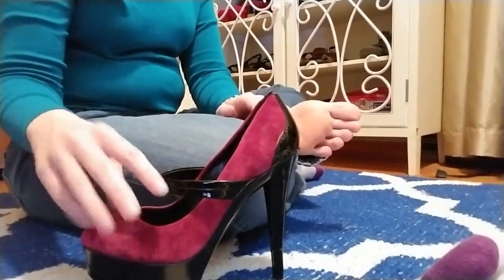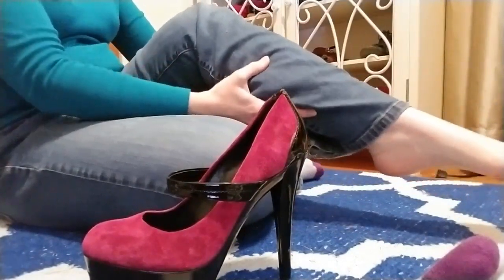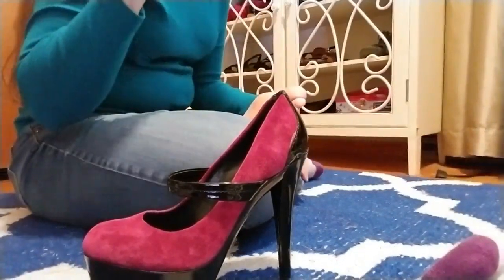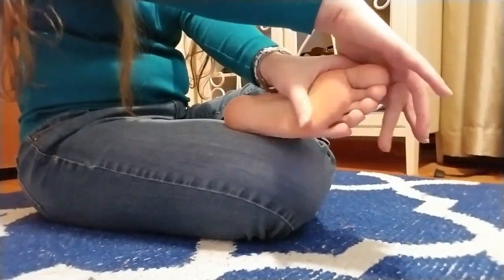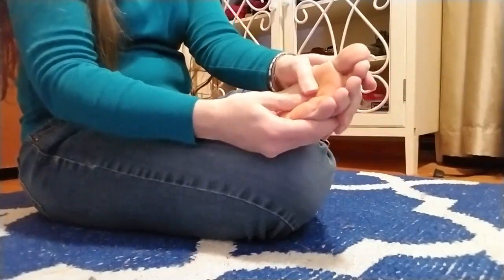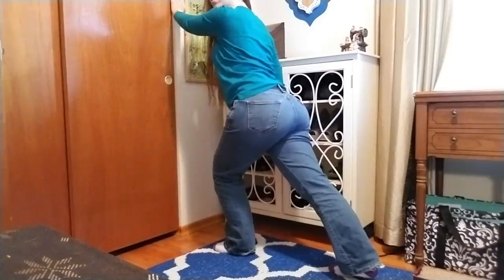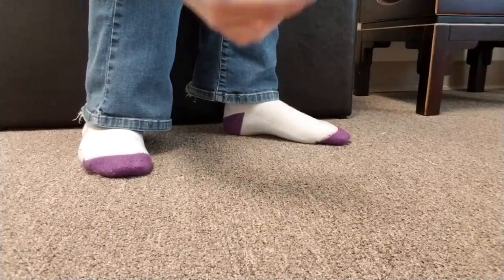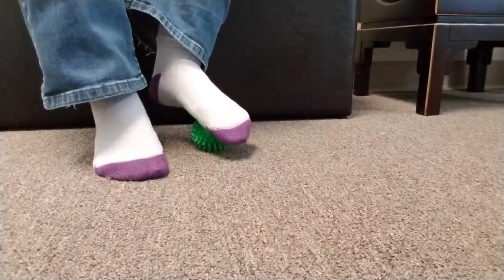High Heel Hangover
Have your killer shoes left you feeling like Hell on Heels after the party's over? Welcome to the High Heel hangover! Here are a few techniques you can use at home to heal that pain faster than ever, because when you look back at that party, you should remember the great time you had and NOT how much you hurt afterward!